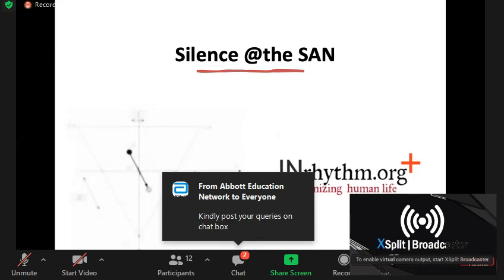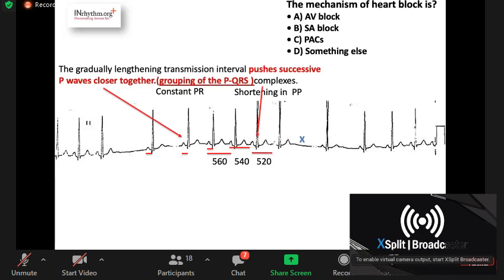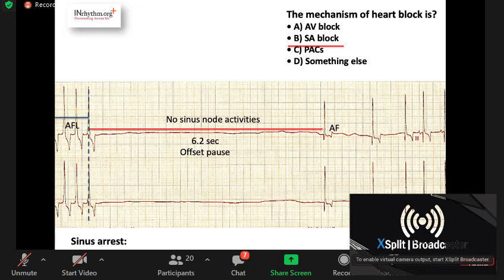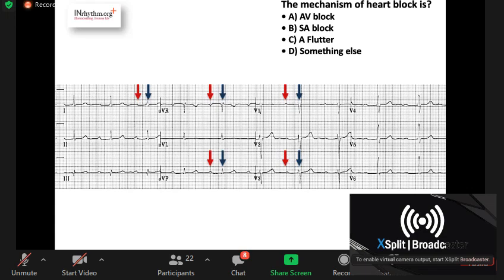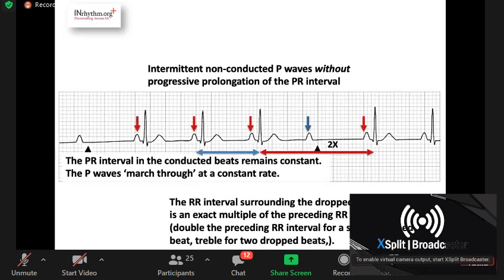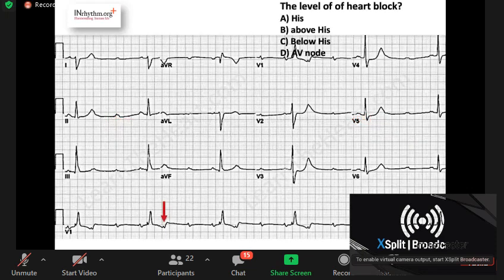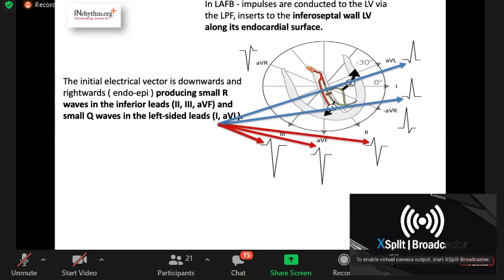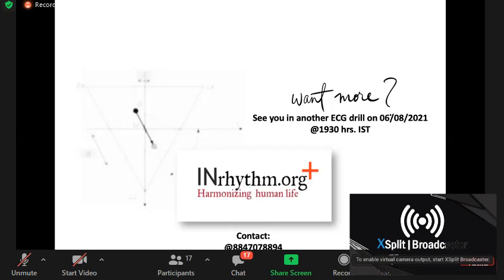ECG Drills Bradycardia and Heart Blocks Dr Rajat Sharma 15th July 2021